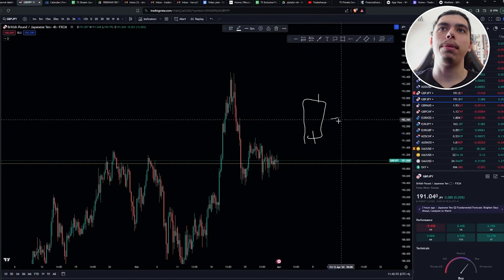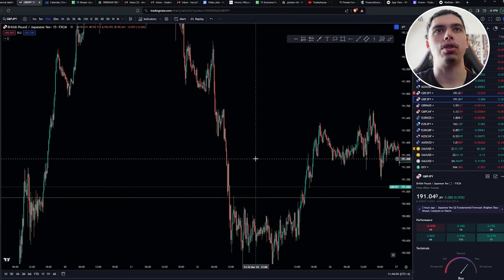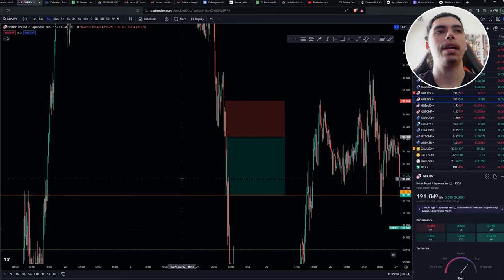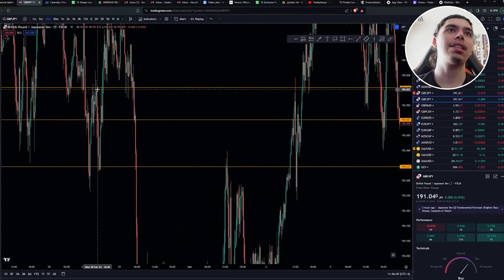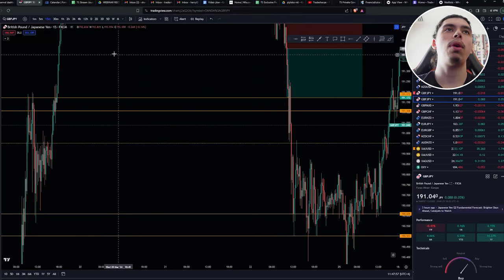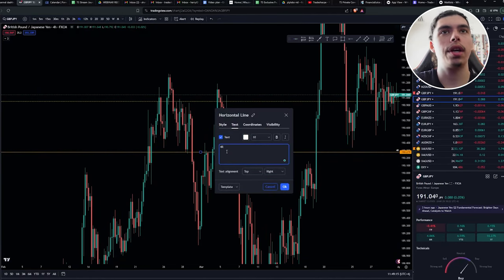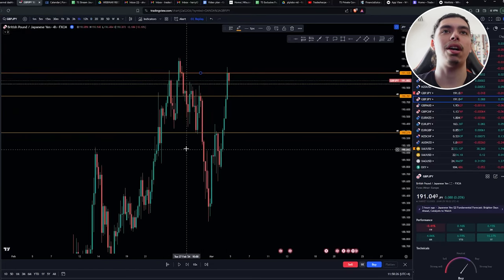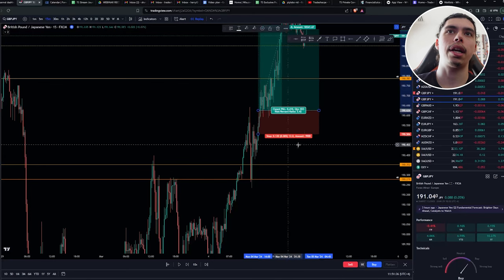My Take Profit Level Strategy In Forex! | Sniper Exits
In today's video, I talk about take profit zones in trading and how to identify where is good places to take profit in forex. I discuss about using price action and support and resistance to find accurate take profit zones on the charts. Taking profit is where the money is made in trading and it is important to have it as accurate as possible and is an important addition to your strategy!